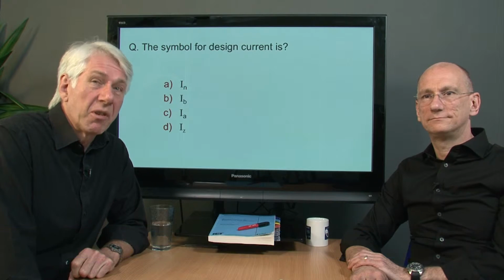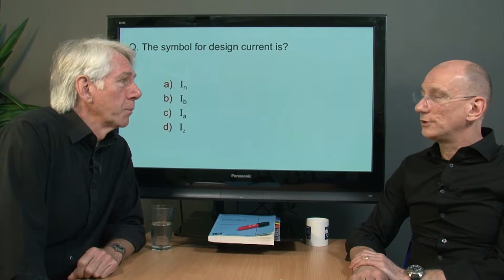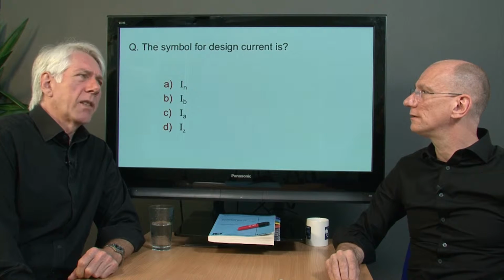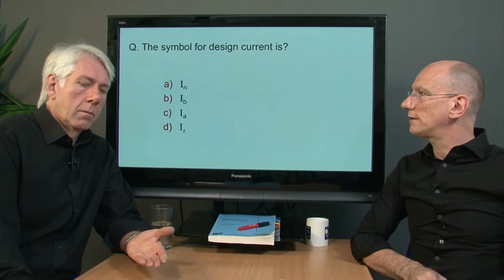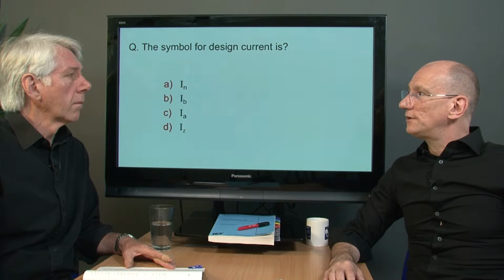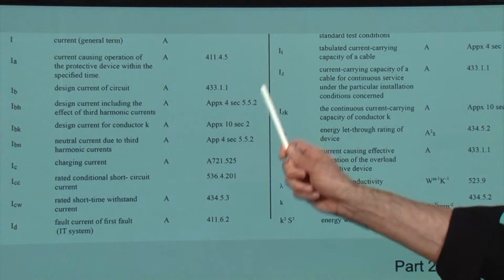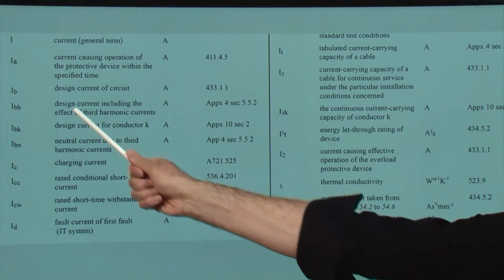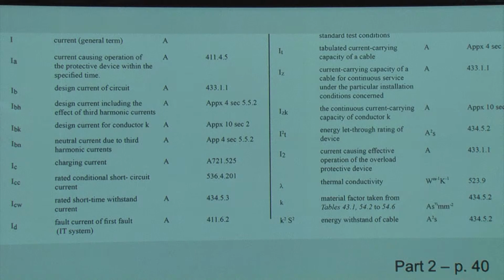18th Edition Revision Breakdown - Q9 - What do all the symbols for Current mean?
Struggling to remember your design current symbol for the 18th Edition exam? In this quick guide, we show you exactly where to find it in the regs along with other symbols, how to save valuable time in the exam, and why flagging the right sections makes all the difference.

Perfect for UK electricians preparing for the 18th Edition Wiring Regulations – whether you’re an apprentice or brushing up for inspection and testing.